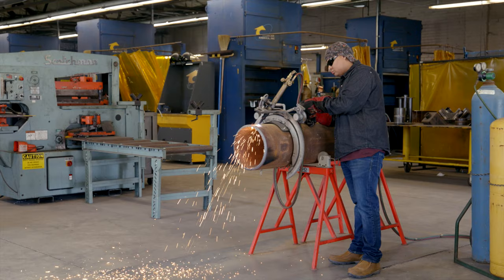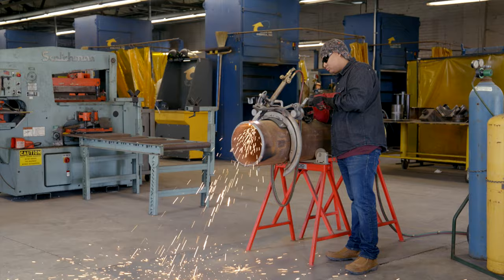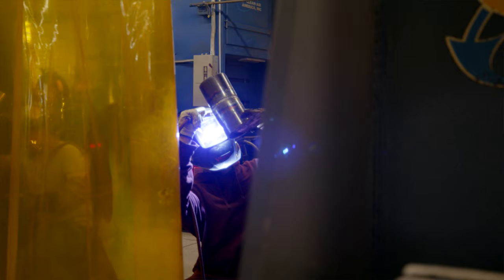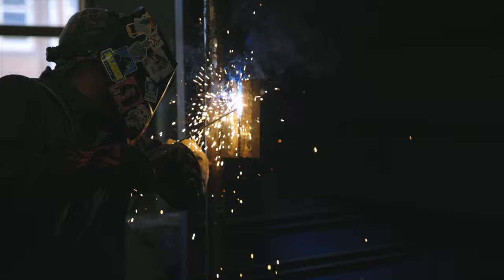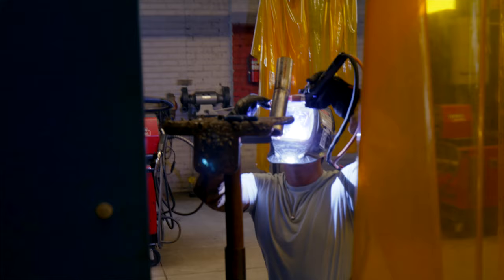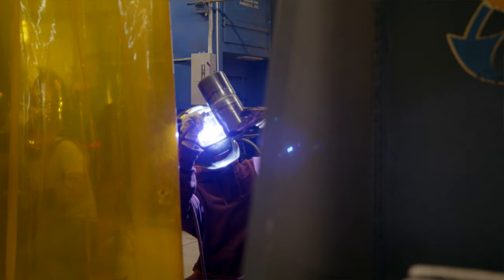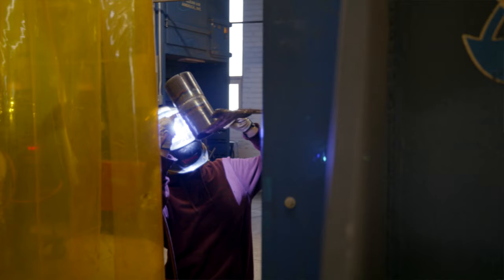Gadsden State's Welding Technology Program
The Welding Technology program at Gadsden State prepares students for entry-level employment in various welding careers. The program is offered on both the Ayers and East Broad campuses.

Not sure what program you are interested in? Take a Career Assessment to learn about yourself and the Cardinal Career Explorer will give you career suggestions based on your interests. Browse or search for careers and get relevant data on wages, employment and the training needed.